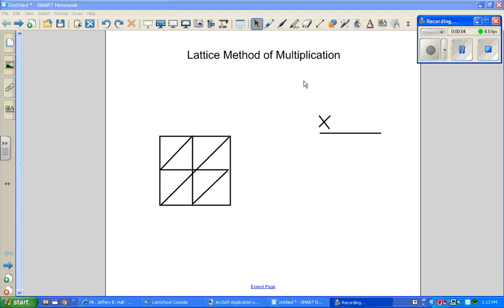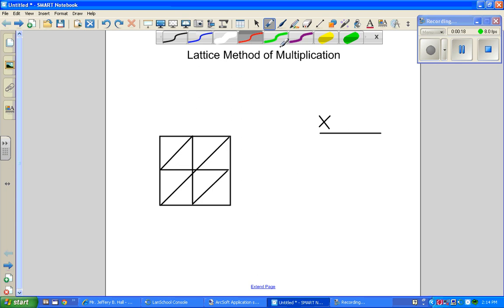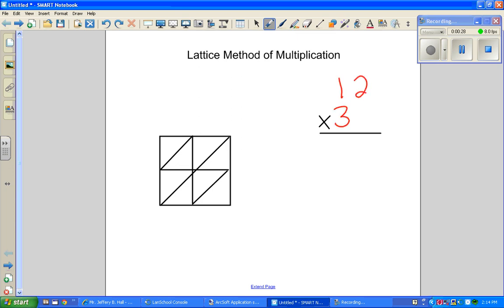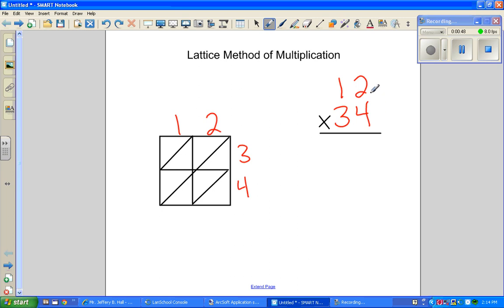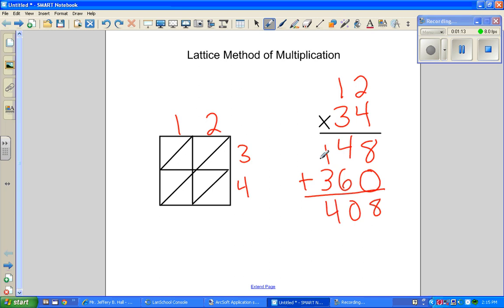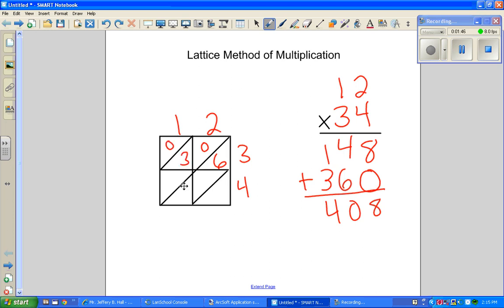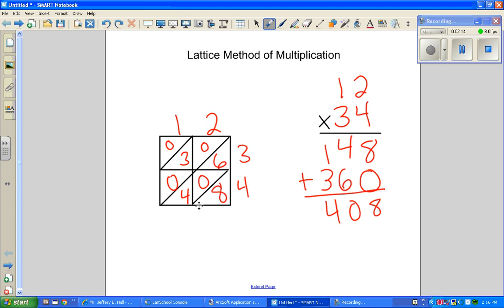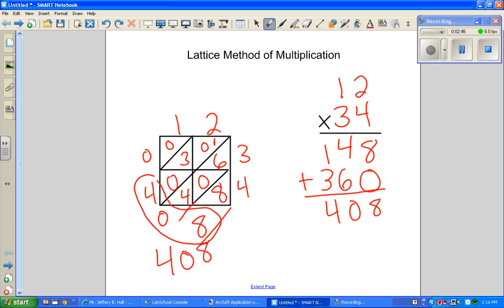Lattice Method.wmv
Why and how does lattice work.